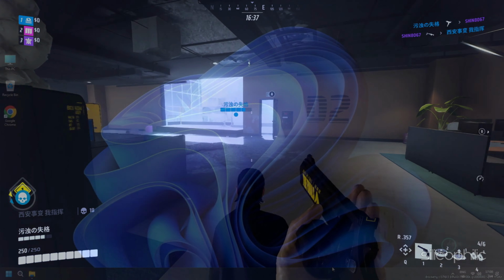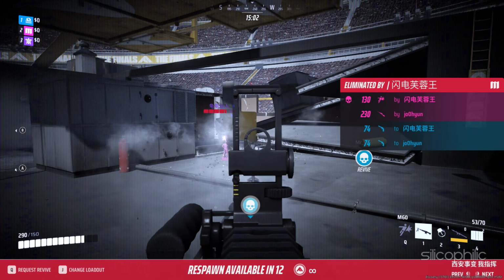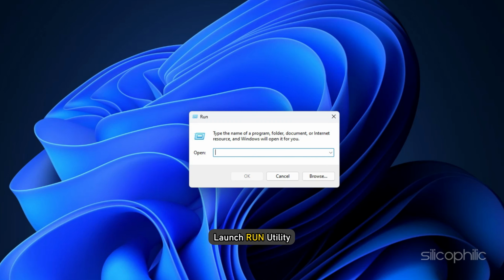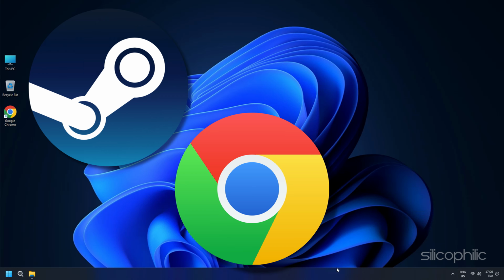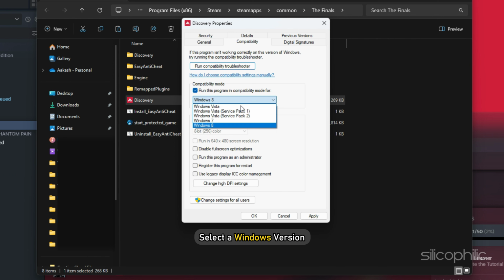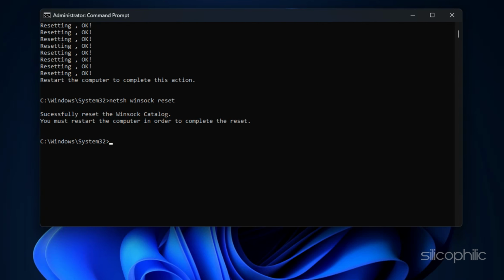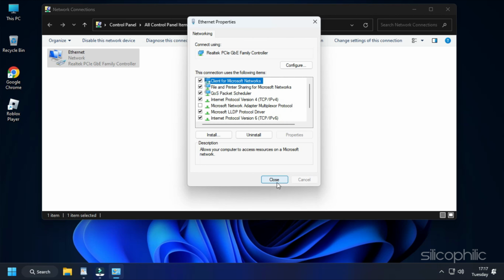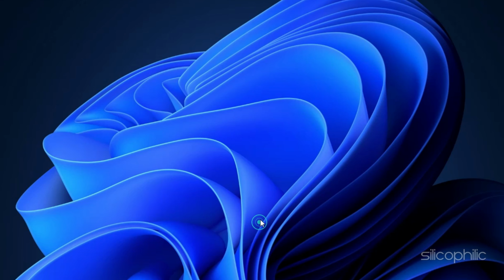The Finals: How to Fix NETWORK Issues || High PING Issues [COMPLETE GUIDE]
Are you getting network or high ping issues while playing Call of Duty: Modern Warfare 3? Well, in this video, we will solve this error with the help of some effective solutions. Keep watching this video at the end.

The Finals is a fast-paced, first-person shooter game show developed by Embark Studios and published by Nexon. Released on December 7th, 2023, it's available for free on PlayStation 5, Xbox Series X/S, and PC.

Here's what makes The Finals unique:

Destructible environments: Players can use the environment to their advantage, destroying walls, ceilings, and objects to create new paths, eliminate enemies, and surprise opponents.
Team-based gameplay: Compete in 3v3 and 9v9 matches, where teamwork and communication are essential for victory.
Escalating tournaments: Climb the ranks in various tournaments, earning rewards and bragging rights along the way.
Free-to-play: The game is free to download and play, with optional cosmetic items available for purchase.
Additional highlights:

High-quality graphics: Powered by Unreal Engine 5, The Finals boasts stunning visuals and realistic destruction effects.
Diverse character pool: Choose from a variety of characters with unique abilities and playstyles.
Regular updates: Embark Studios is actively developing the game, adding new content, features, and improvements regularly.

Timestamps:
00:00 Intro
00:57 Method 1
01:44 Method 2
02:06 Method 3
02:43 Method 4
03:19 Method 5
04:04 Method 6
04:53 Method 7
05:40 Method 8